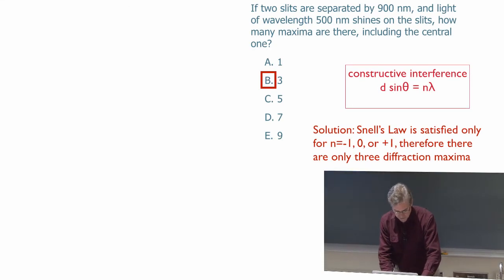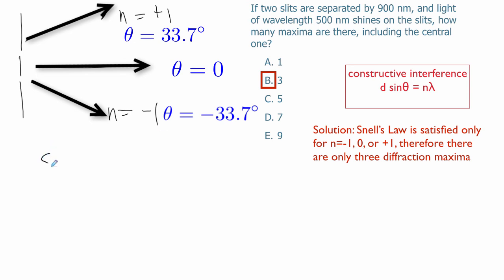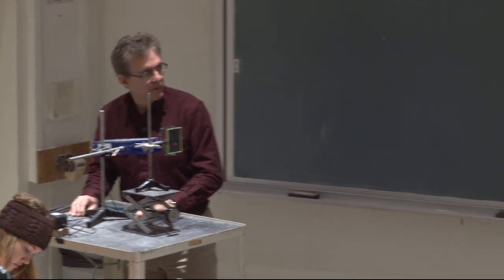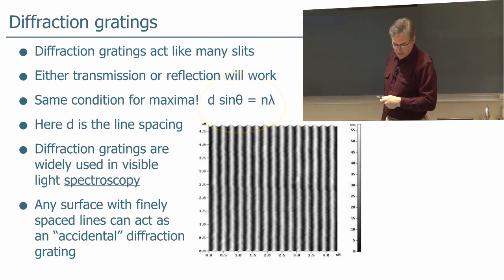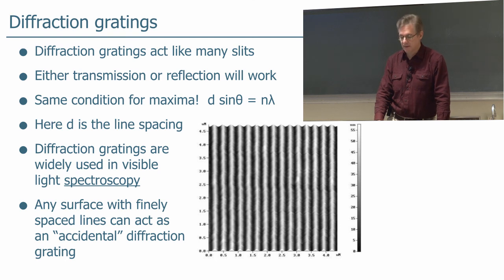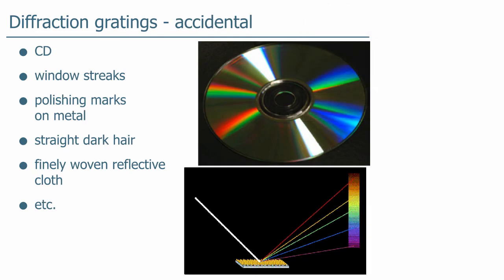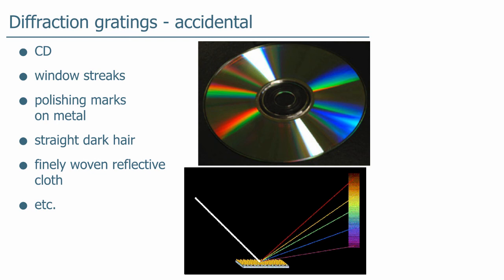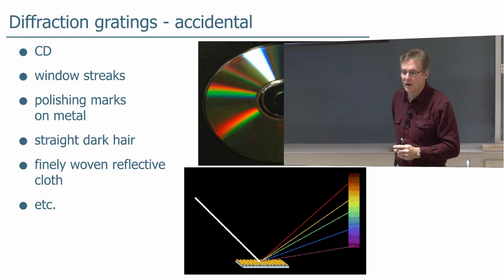Lecture 3 part 3